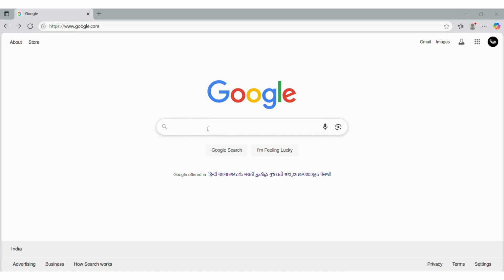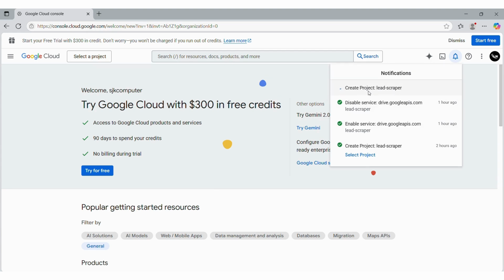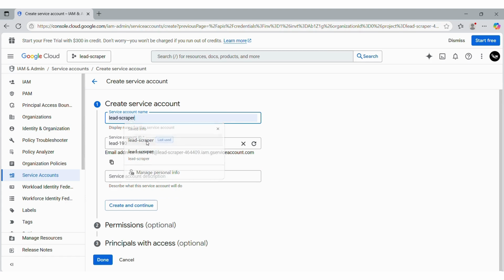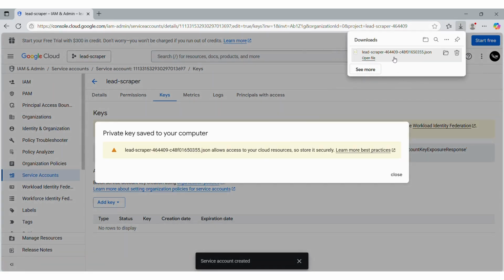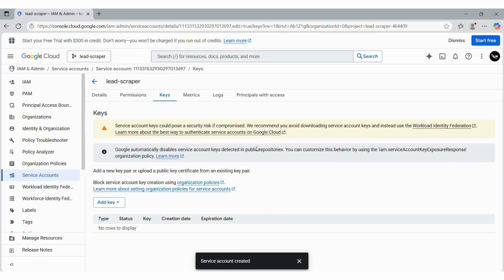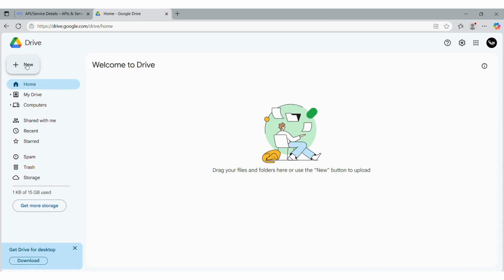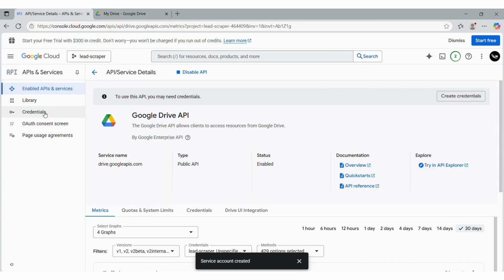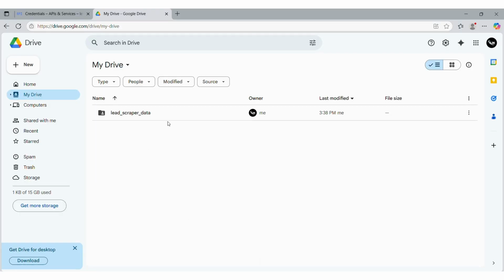How to export data on Google Drive.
In this video, we’ll guide you step-by-step on how to set up your Google Account to export data directly to Google Drive using the Google Cloud Console and Google Drive API.

📂 Perfect for developers, data analysts, and automation enthusiasts looking to streamline their workflows!

✅ Learn how to:

⚫Create a new project in Google Cloud Console
⚫Generate and configure a Service Account
⚫Enable the Google Drive API
⚫Create and share a Google Drive folder
⚫ Export your data to Google Drive with ease

🎯 Whether you're working on a Lead Scraper tool or a custom automation project — this tutorial is your go-to setup guide!